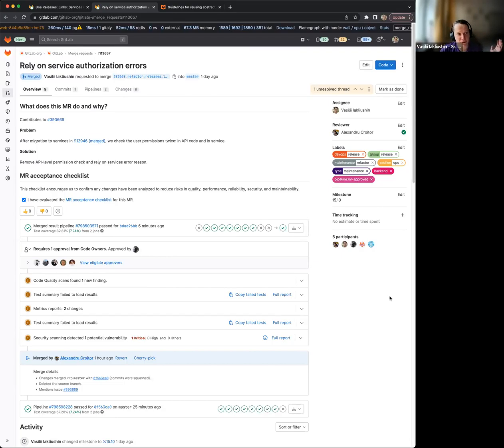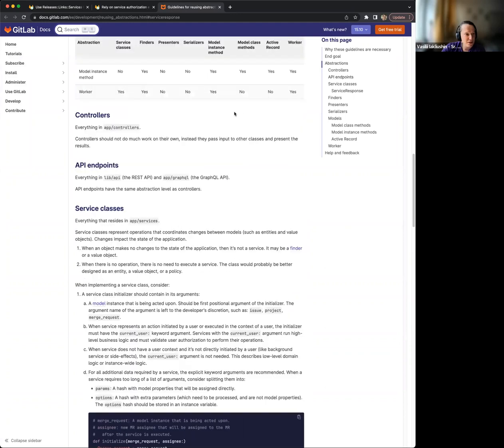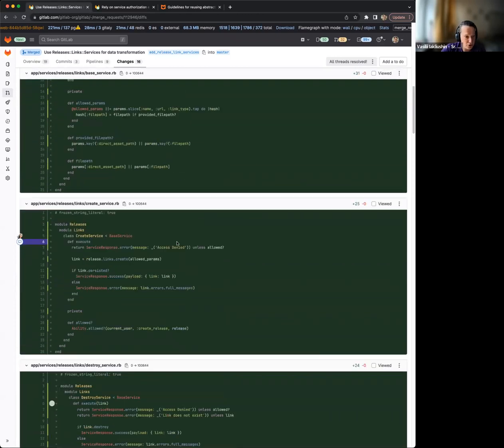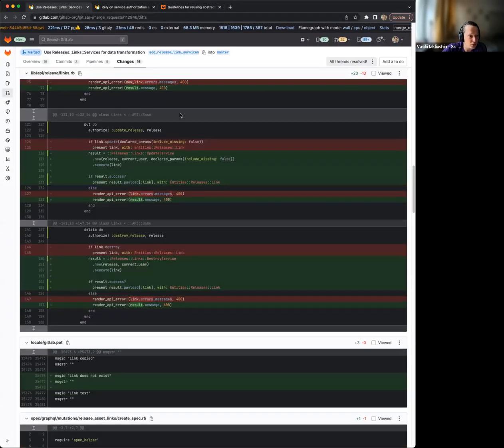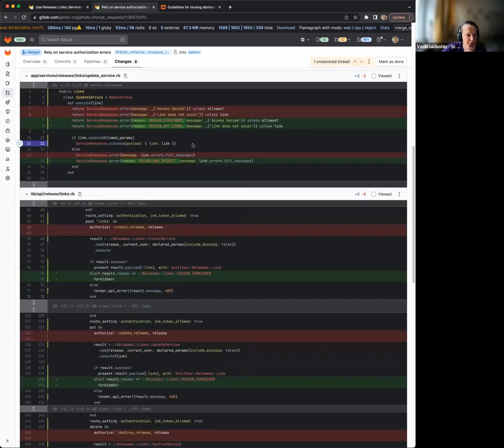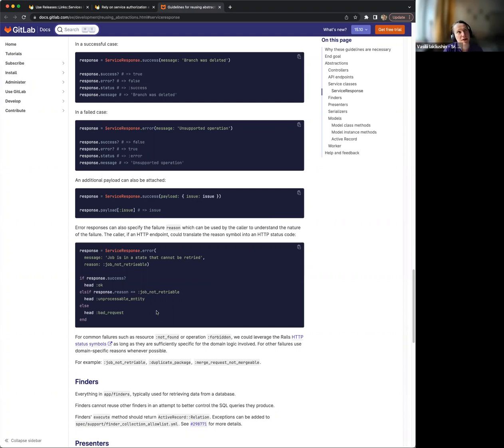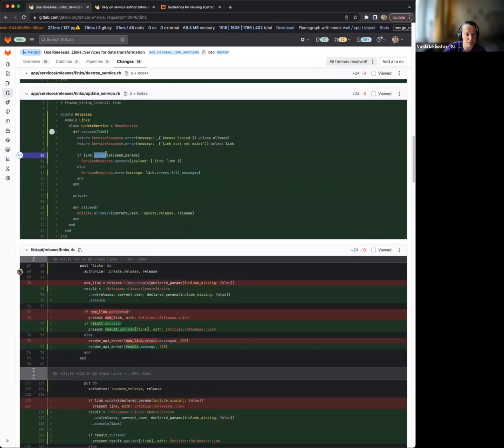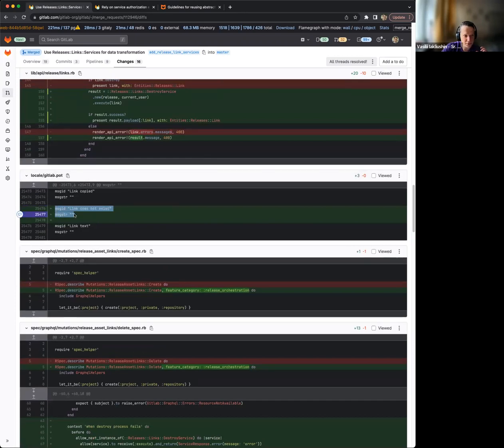Use Releases::Links::Services for data transformation